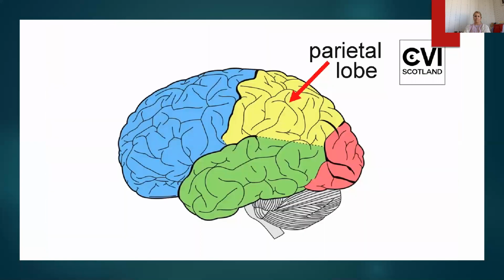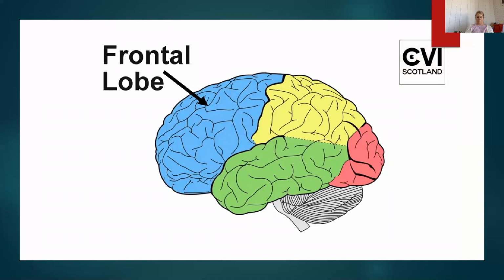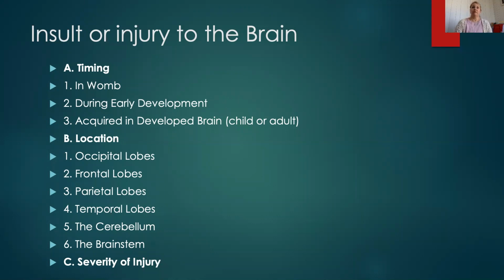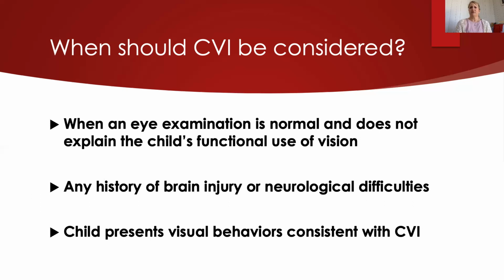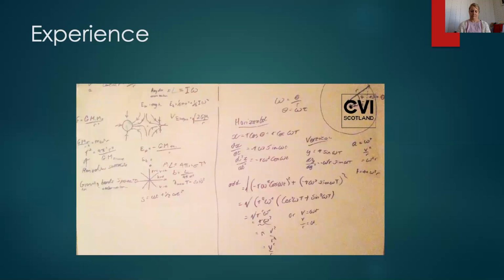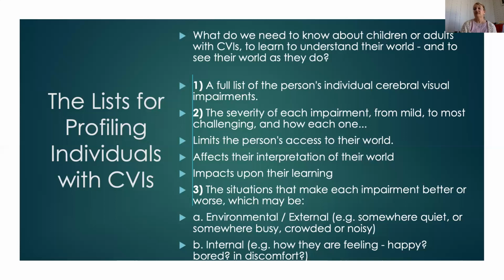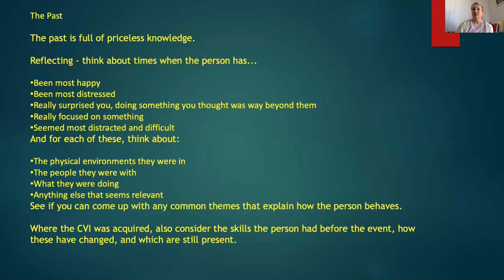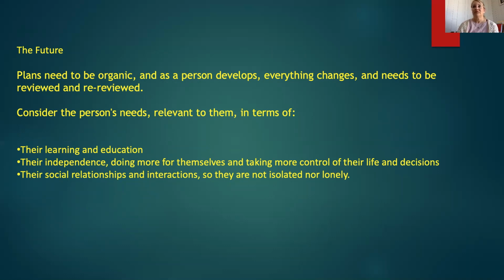CVI Session 2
The original meeting session did not get recorded so this is a re-do of the session.